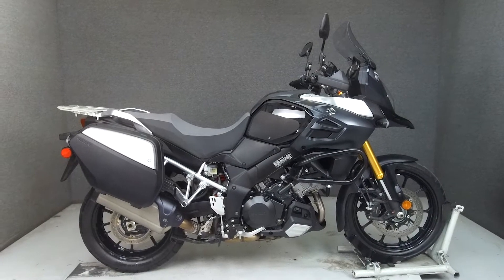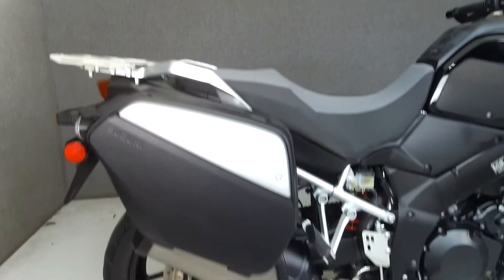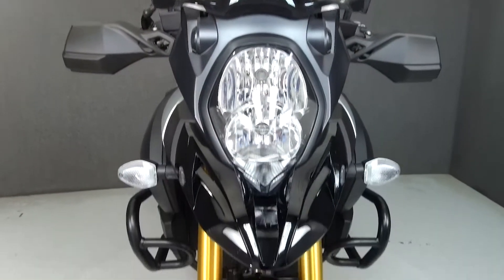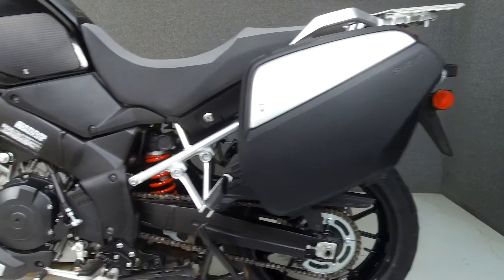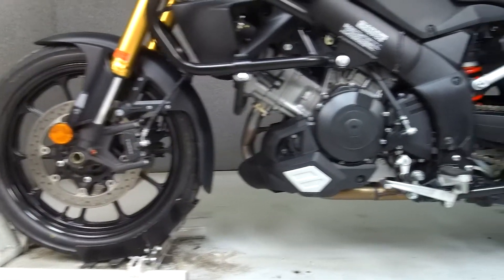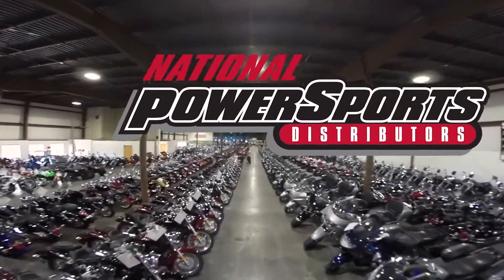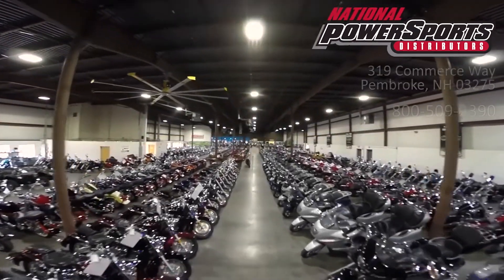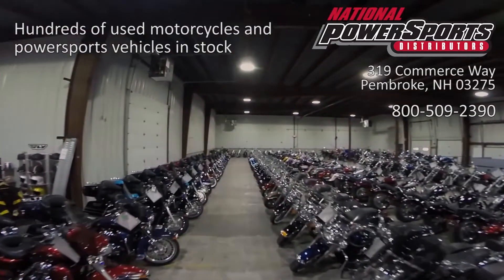2014 SUZUKI DL1000 VSTROM 1000 W/ABS - National Powersports Distributors